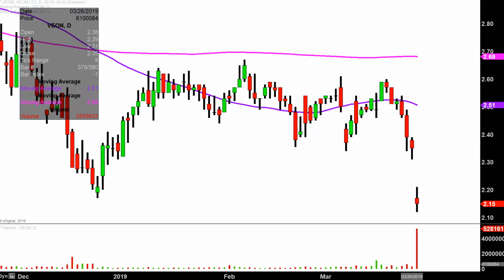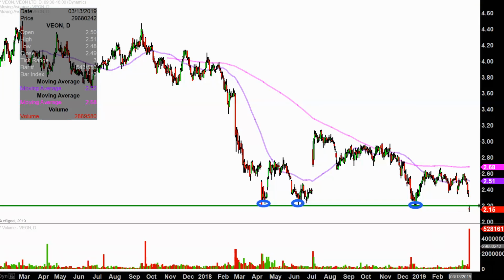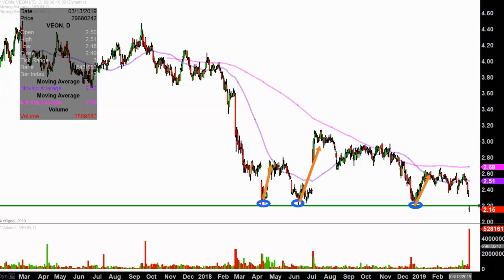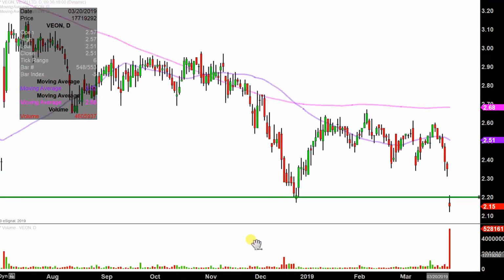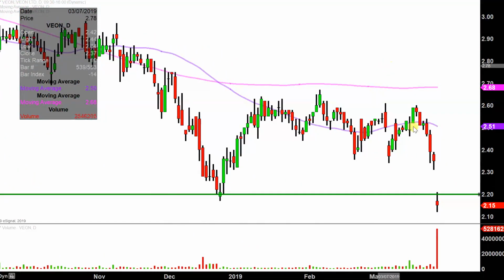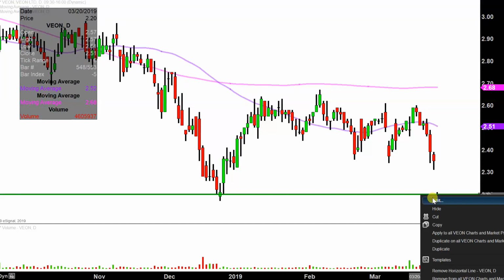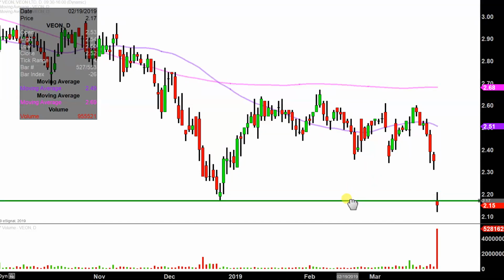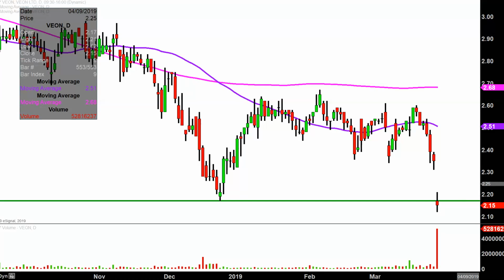VEON Ltd. - VEON Stock Chart Technical Analysis for 03-27-2019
Learn how to read stock charts and identify technical patterns as ClayTrader does a quick stock chart review on VEON Ltd. (VEON).